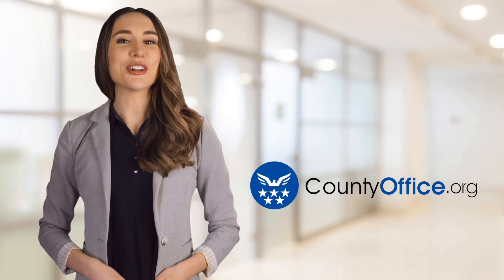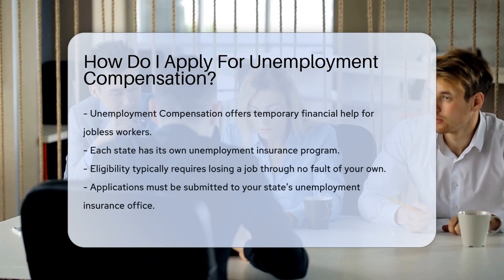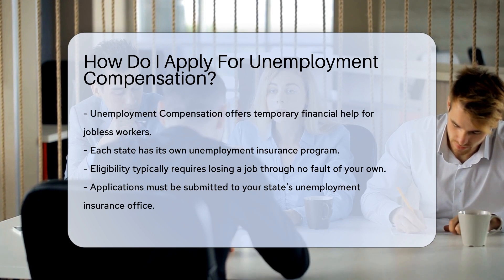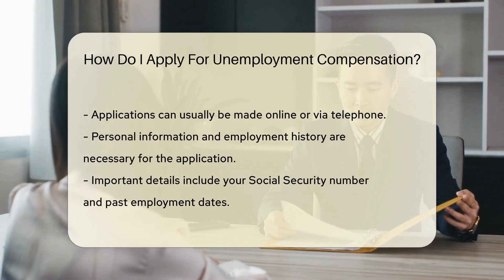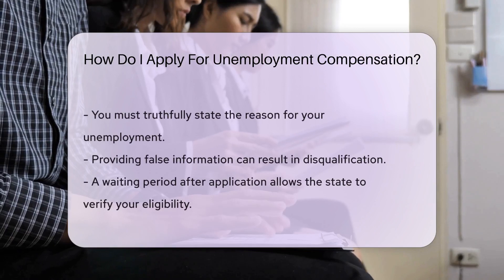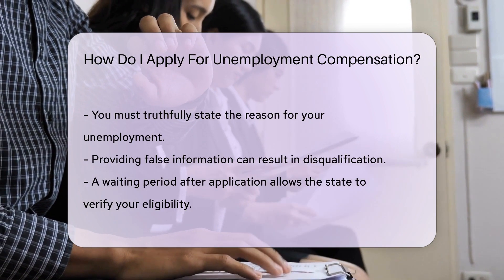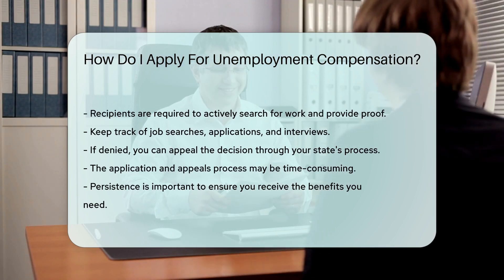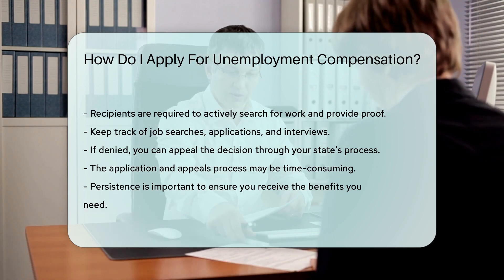How Do I Apply For Unemployment Compensation? - CountyOffice.org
How Do I Apply For Unemployment Compensation? Navigating the complexities of Unemployment Compensation can be challenging, but it's a crucial resource for those who find themselves without a job. Our latest video delves into the steps you need to take to apply for unemployment benefits. We cover everything from contacting your state's unemployment insurance office to the information you'll need to provide, and what to do if your application is denied.

Understanding the process is important to ensure you receive the assistance you deserve. We've outlined the importance of honesty in your application, the necessity of actively seeking employment while receiving benefits, and how to handle the appeal process if needed. Remember, the goal of Unemployment Compensation is to support you until you find your next job opportunity.

We're here to help you through each step of the process.